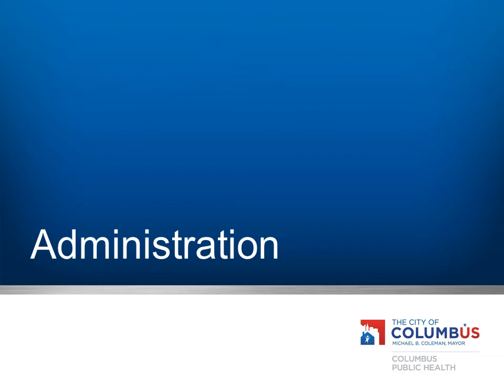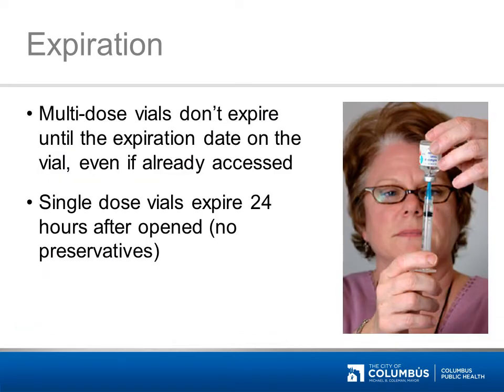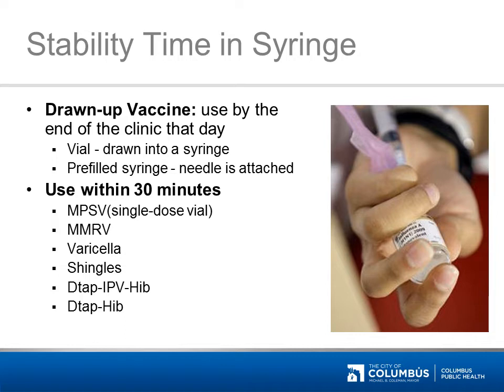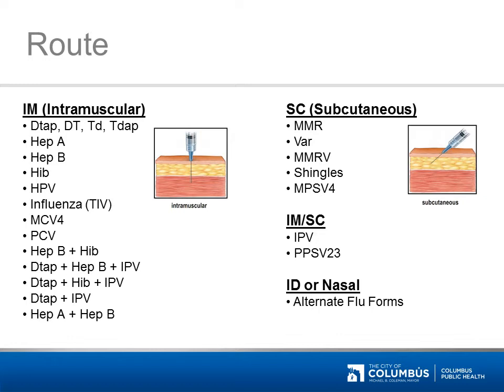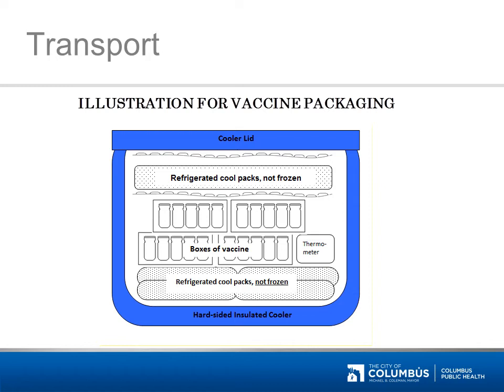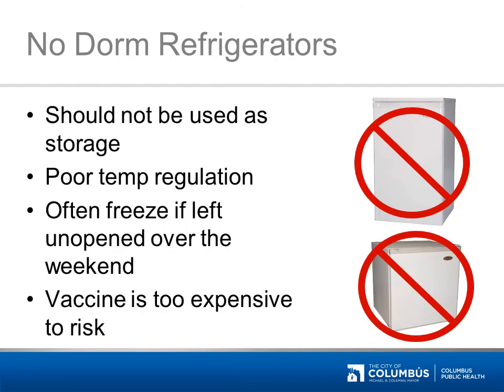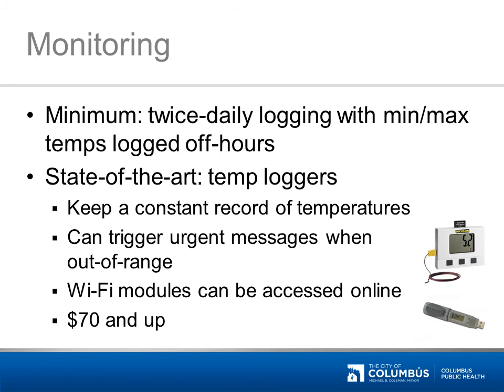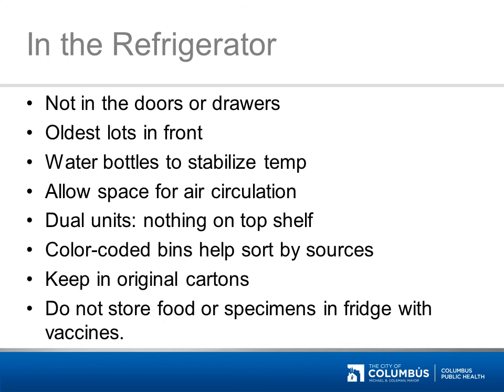Section 5 - Administration